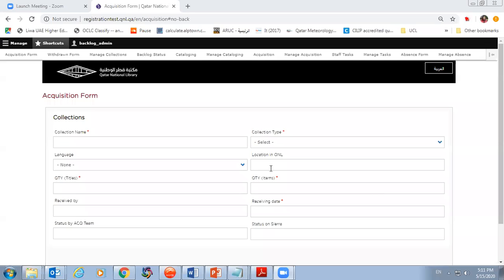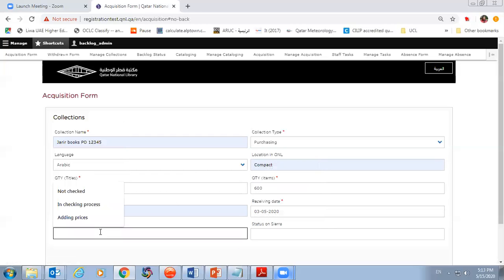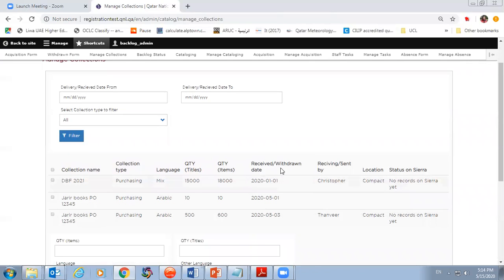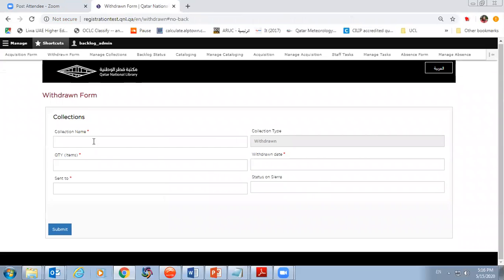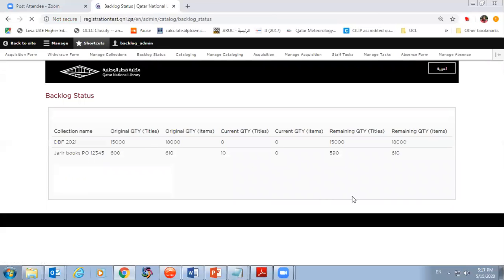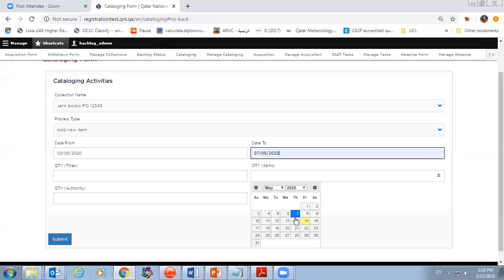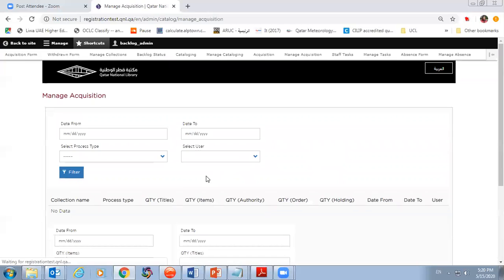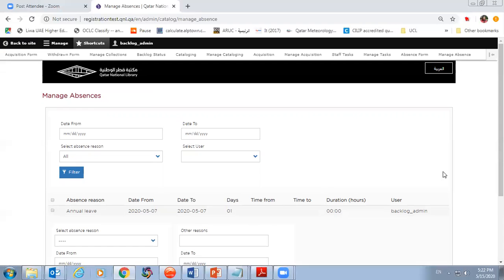(Video 2) Statistics Reporting System (SRS): Live demo